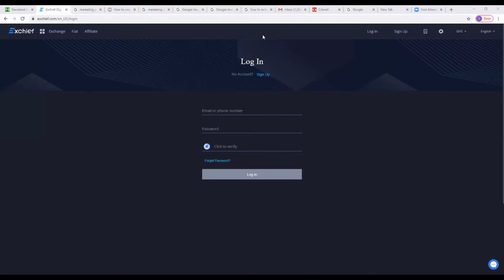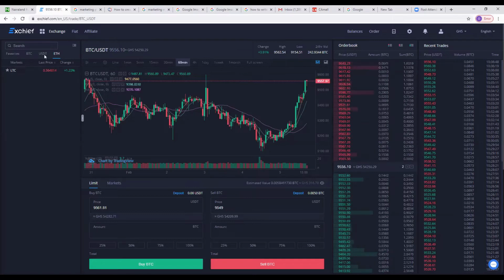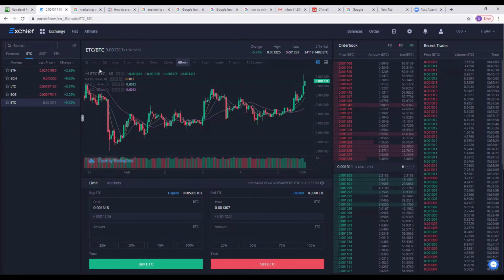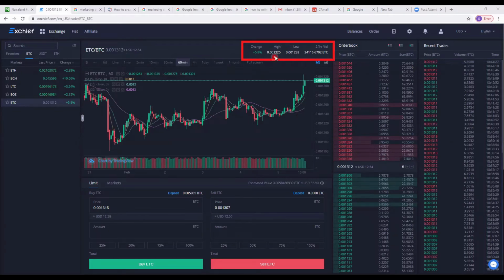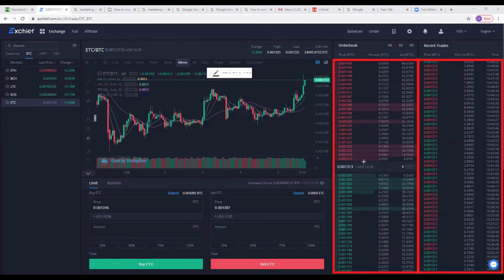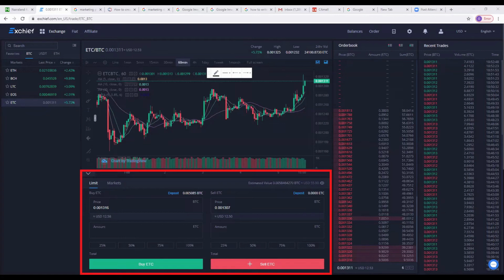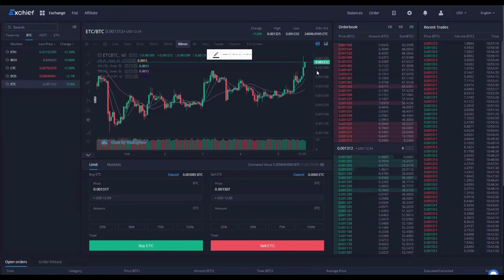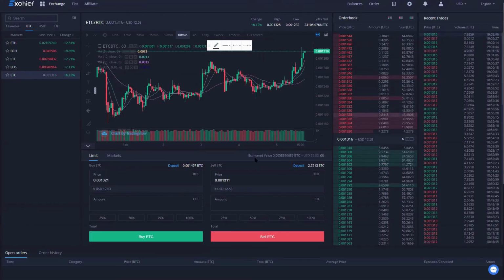SPOT TRADING NAVIGATION ON EXCHIEF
How to navigate through EXCHIEF Exchange portal.
Outline :
-Where to find Market Pair(BTC,USDT,ETH,LTC)
-How to read the chart (Candlesticks )
-What is an order book
-How to place a trade(Limit, Market)